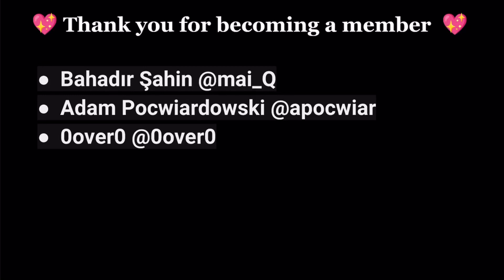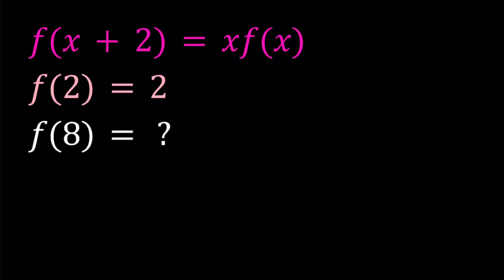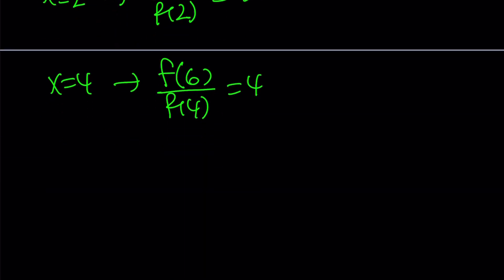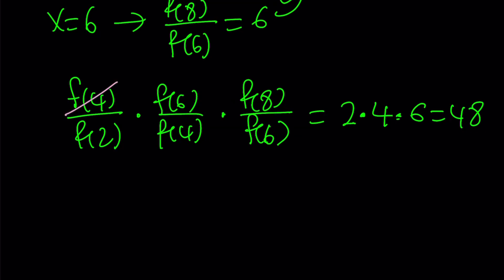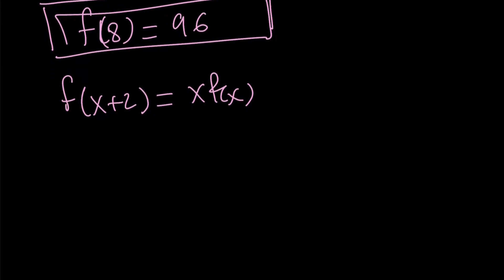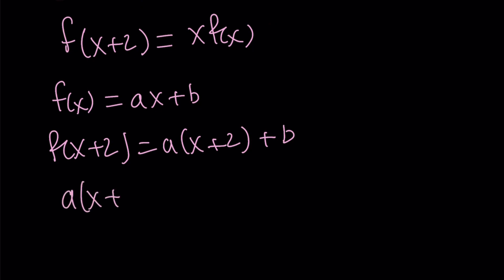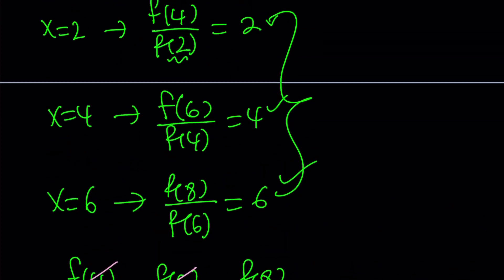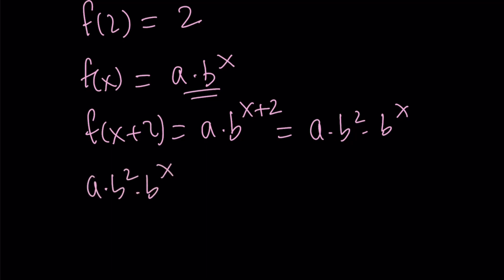Evaluating Functions | Can we find f(x)?